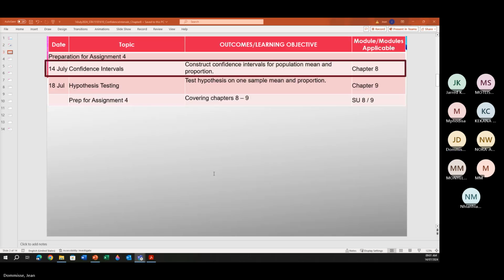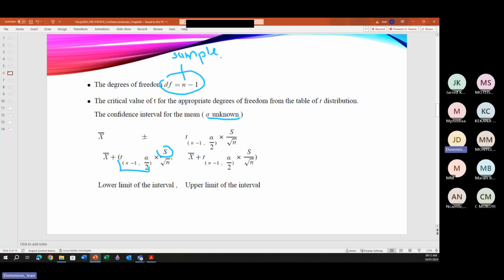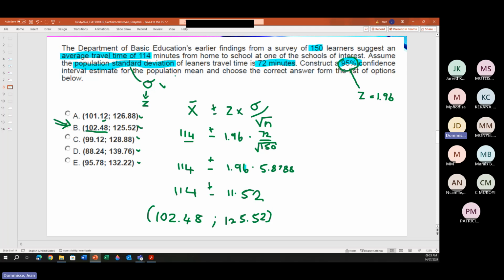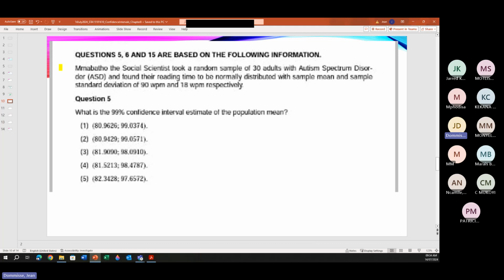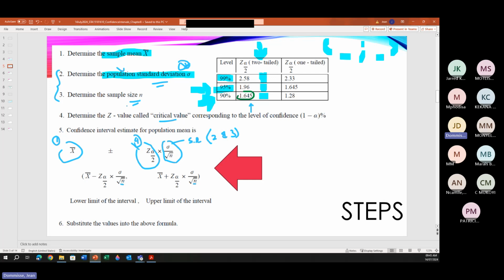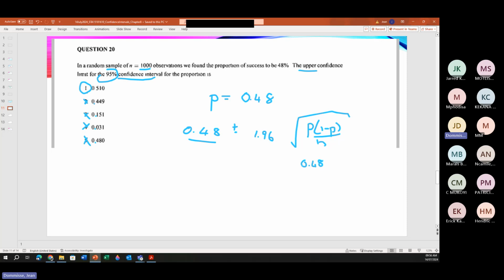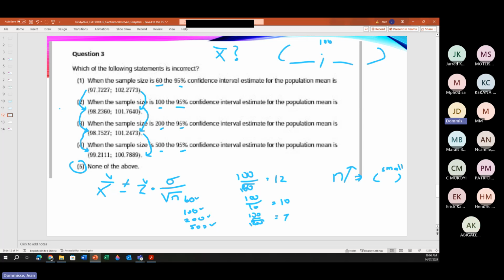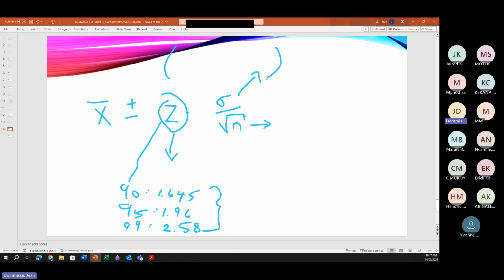Introduction to Statistics - Confidence Intervals (SU8) STA1610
8.1 Confidence interval estimation of the population mean: population standard deviation known
8.2 Confidence interval estimation of the population mean: population standard deviation unknown
8.3 Confidence interval estimation of the population proportion